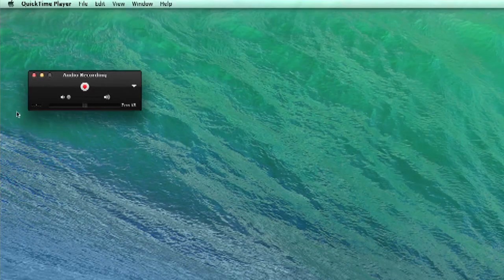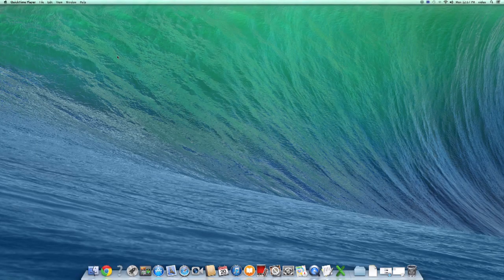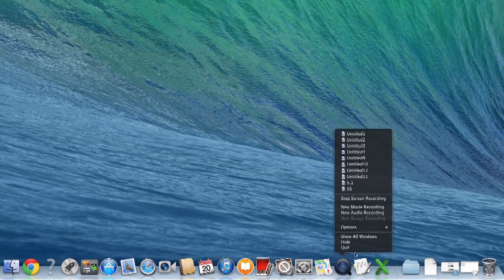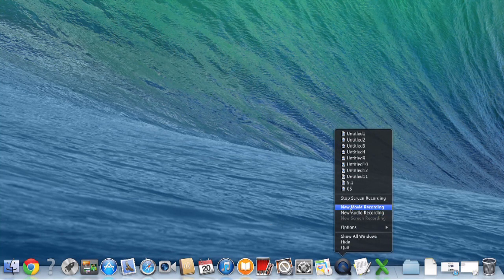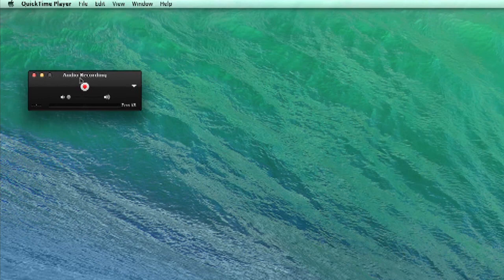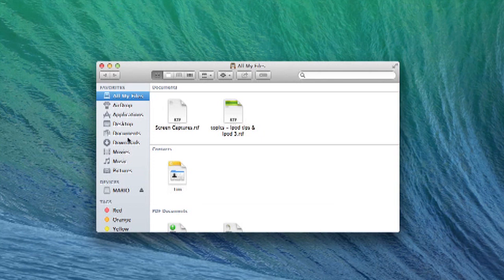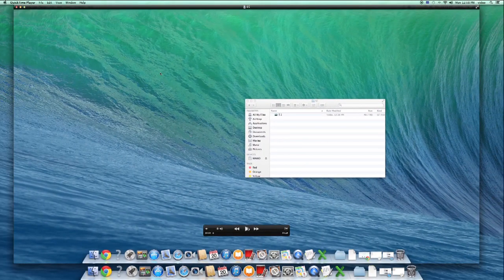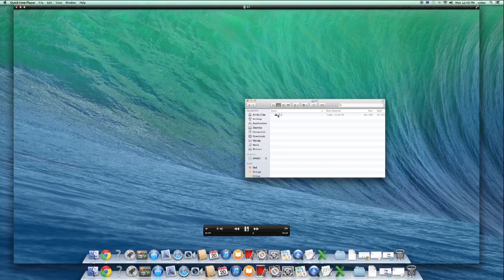How to Enable Screen Capture : Screen Captures & Recording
Enabling screen capture is something that you can do right from your keyboard. Enable a screen capture with help from an experienced computer professional in this free video clip.

Series Description: A screen capture is an image that represents what was happening on your desktop at a particular moment. Get tips on screen captures and recording with help from an experienced computer professional in this free video series.